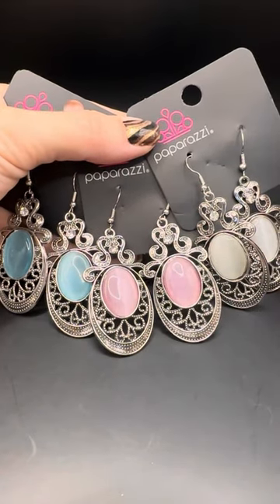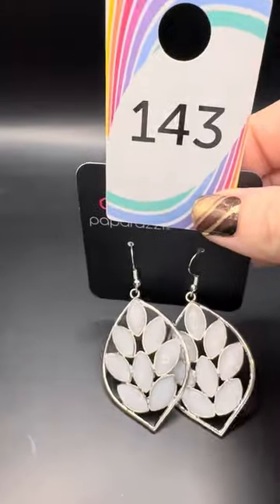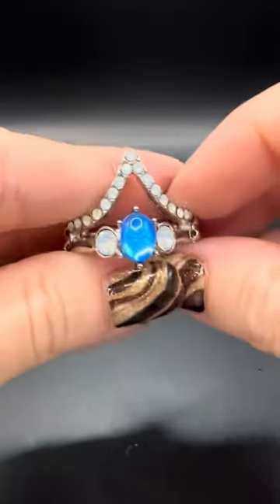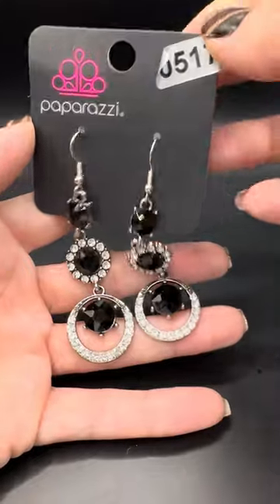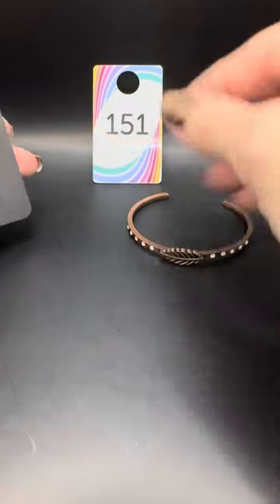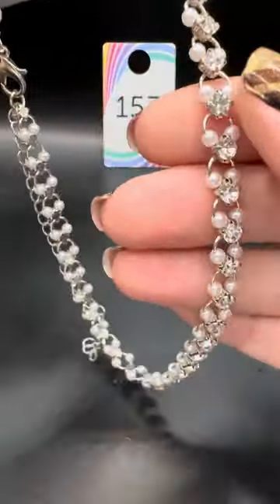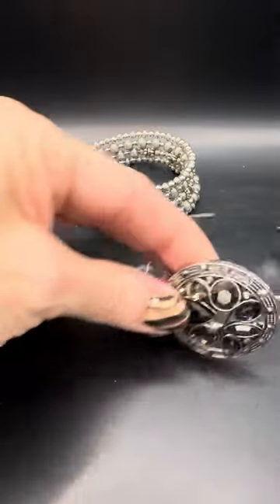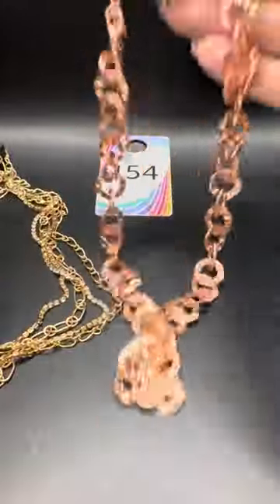👀 Look! Just $5!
We have a formula for fabulous! Just $5 a piece!